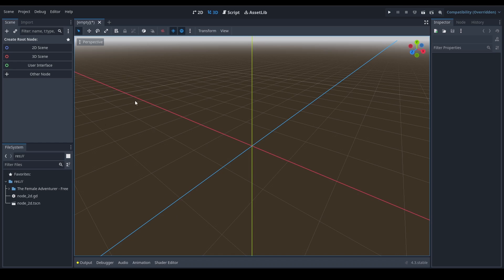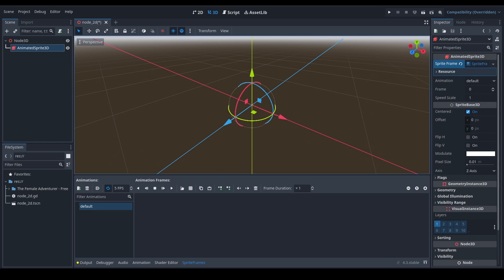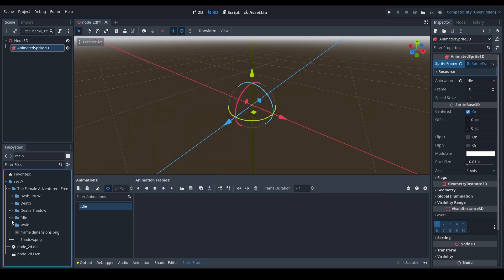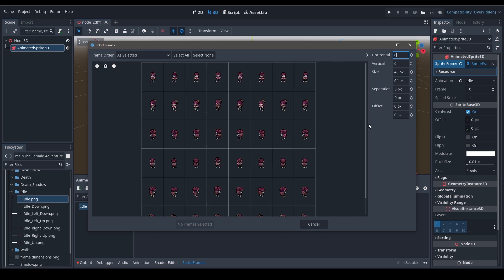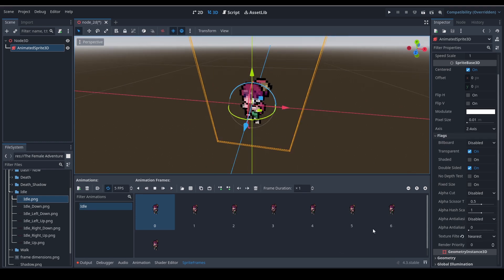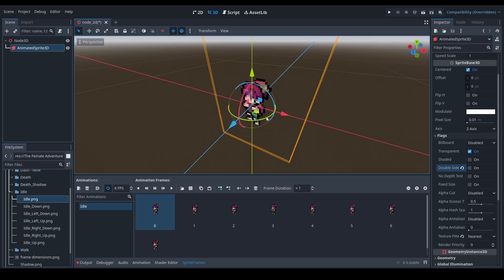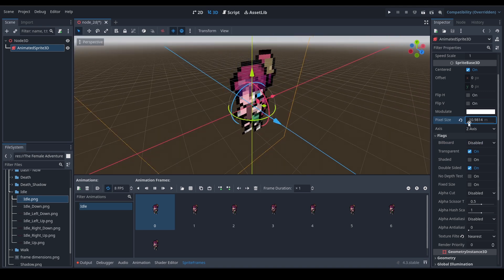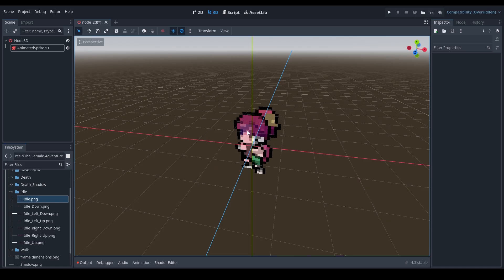Animated Sprite 3D Guide Godot 4 3+(2DHD/2.5D style)